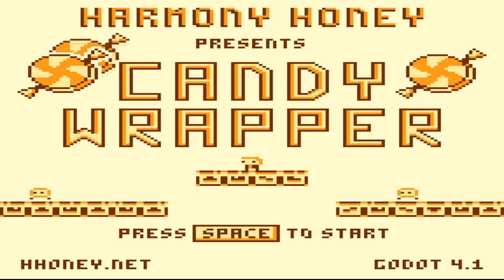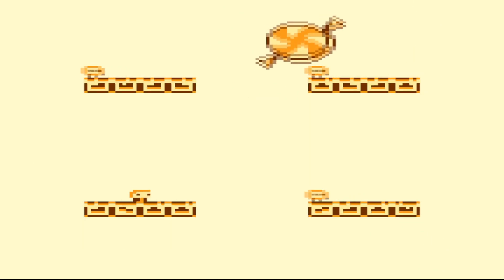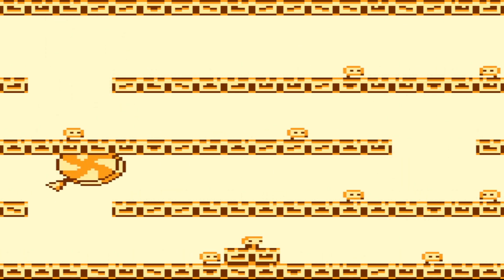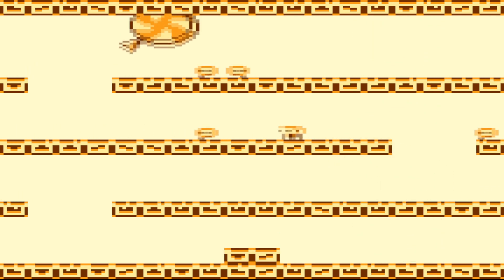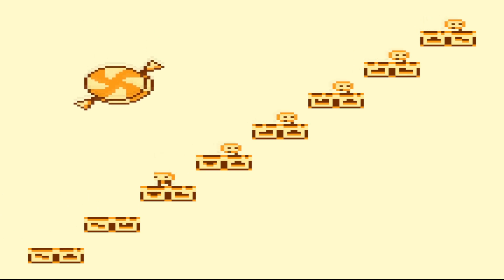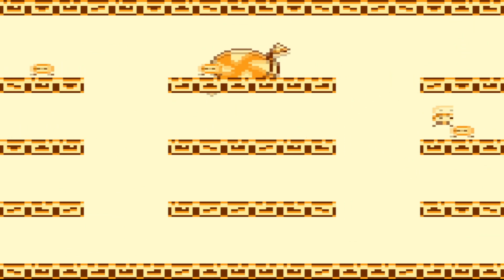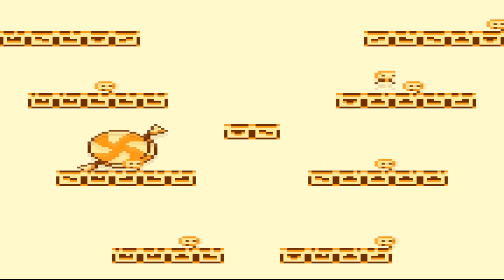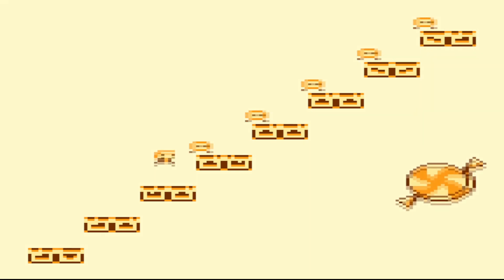Super Box Bot's Package Push - Open Source Gaming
Candy Wrapper in an arcade action screen-wrapping game inspired by Bubble Bobble!

Candy Wrapper was originally made within 24 hours for the 100 Lines of Code GameMaker Jam!

The game is made in the Godot Game-Engine